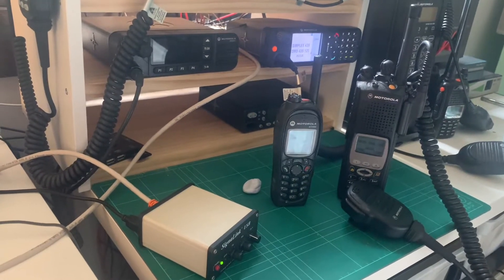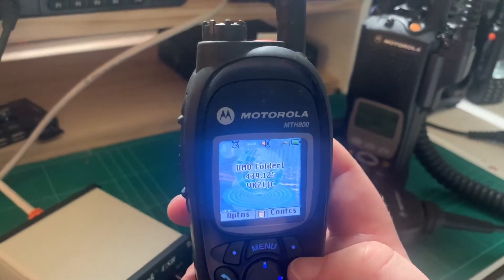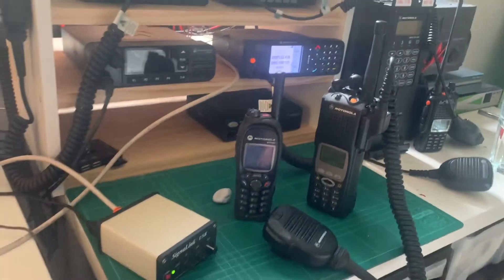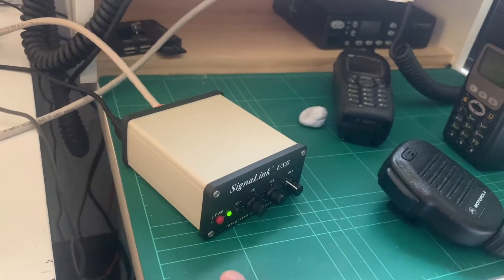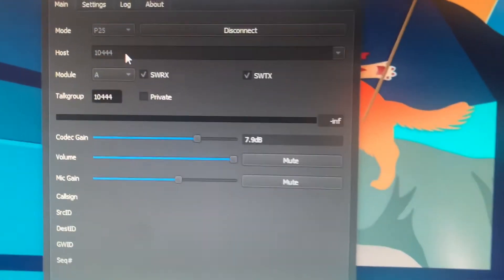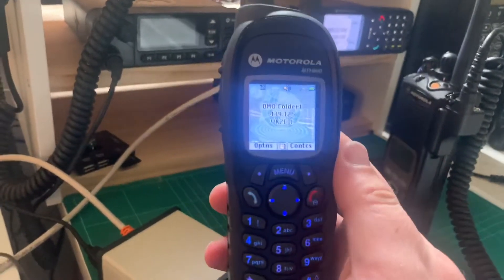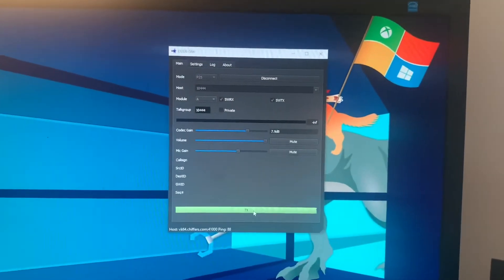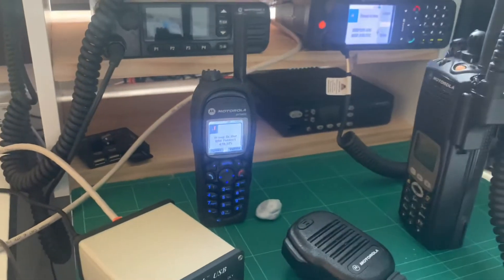Motorola Tetra to P25 Demo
A short demo and explanation of how to talk between P25 and Tetra